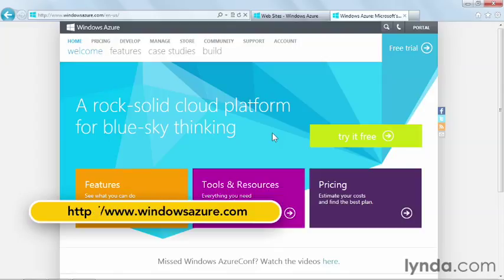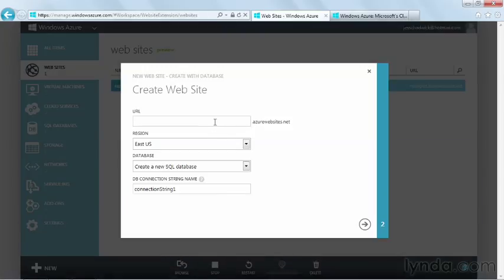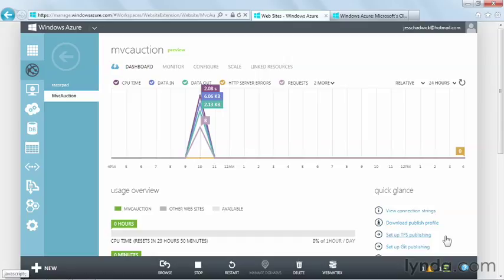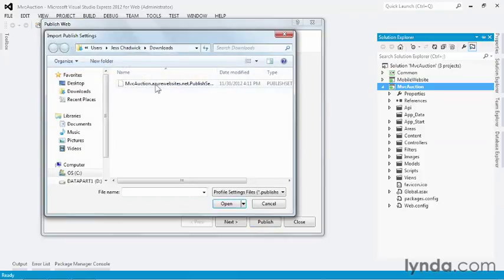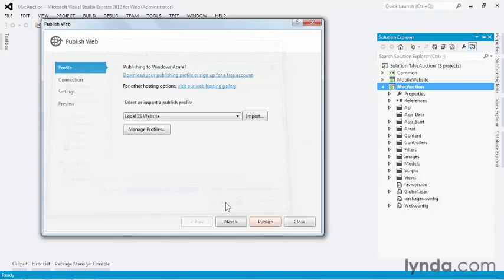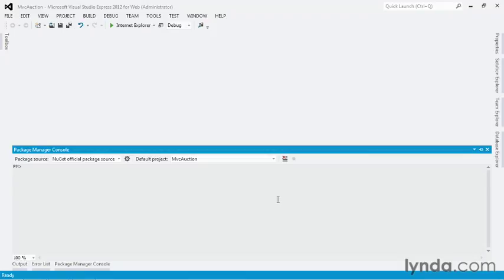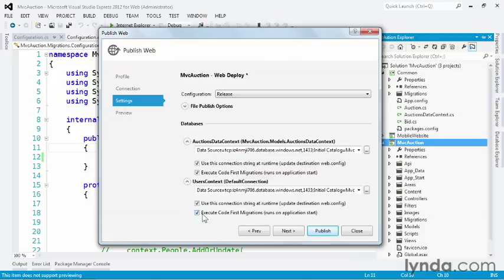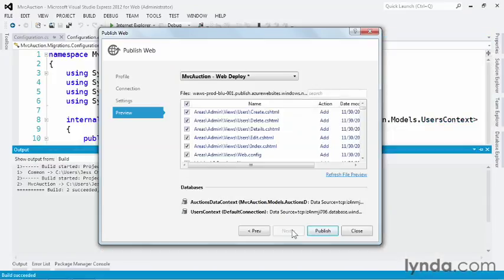1203 Configuring and deploying to Windows Azure